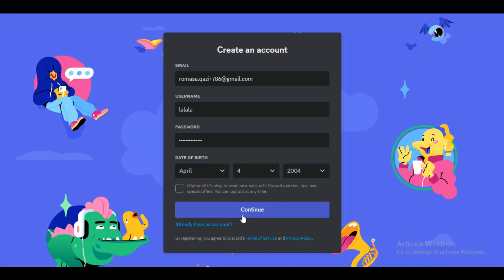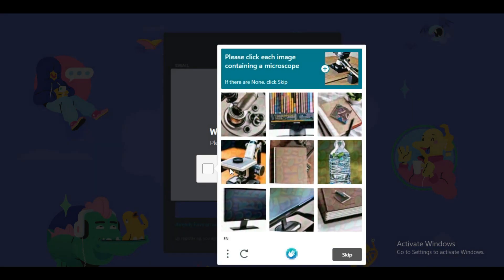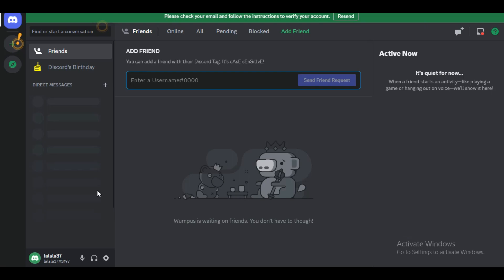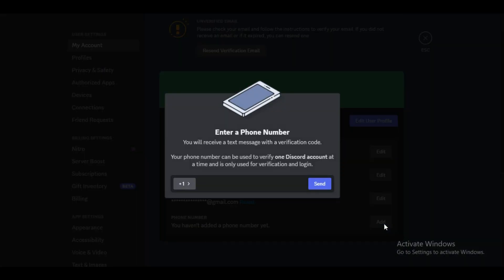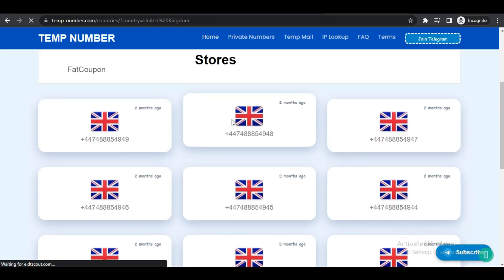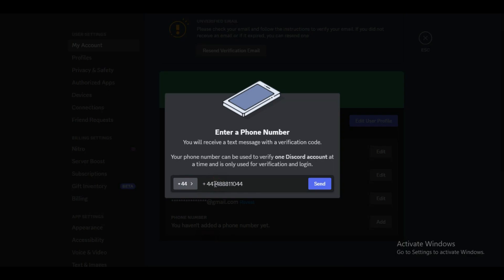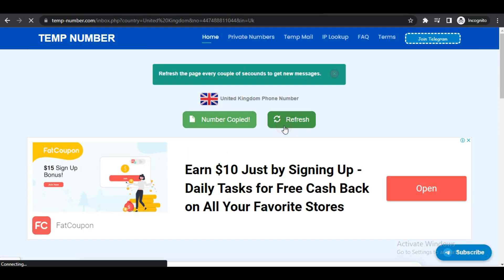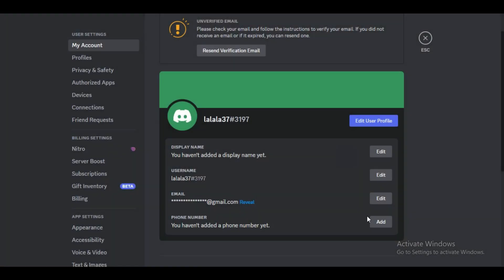How To Bypass Phone Verification On Discord - Full Guide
In this video I'll show you how to bypass phone verification. The method is very simple and clearly described in the video.